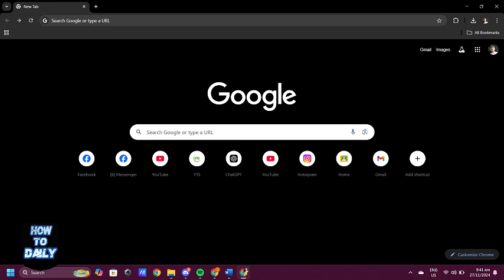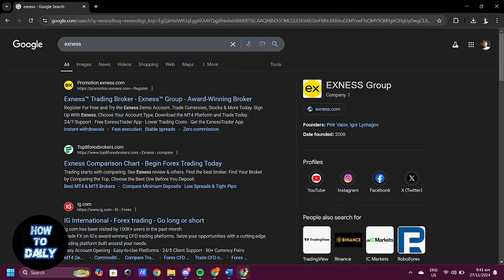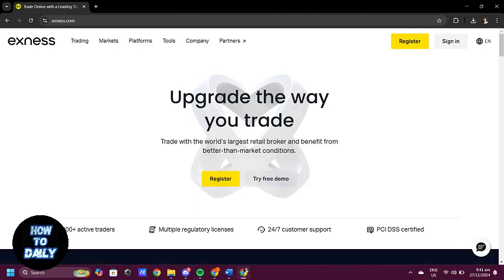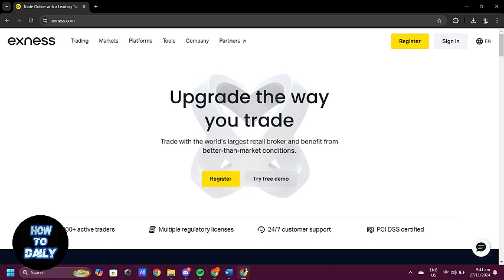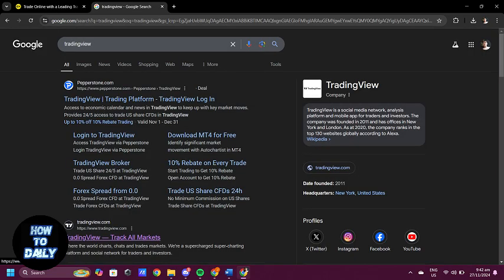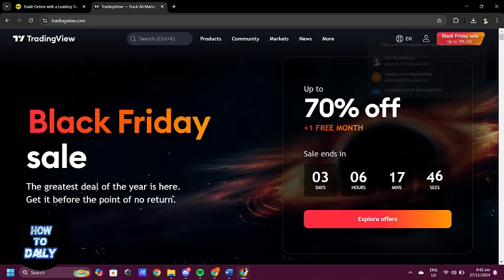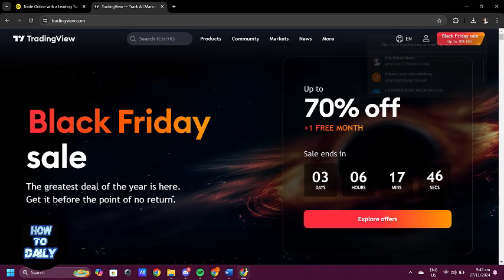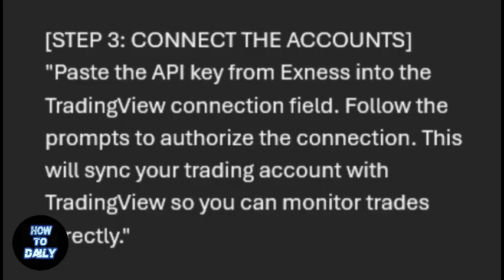How To Connect Exness To TradingView! | 2025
Ready to take your trading to the next level? In this video, we'll guide you through the seamless process of connecting Exness to TradingView. By linking these powerful platforms, you'll gain access to advanced charting tools and execute trades directly from the TradingView interface. Whether you're a beginner or an experienced trader, this tutorial will have you seamlessly integrating Exness and TradingView for a more efficient trading experience. Let’s dive in!